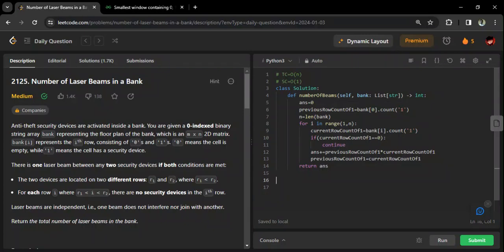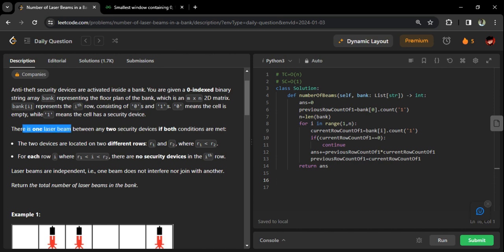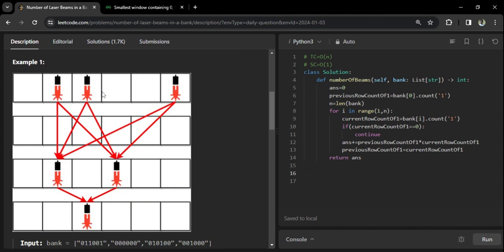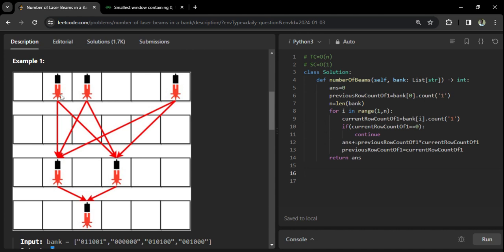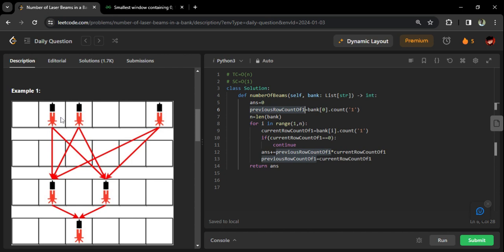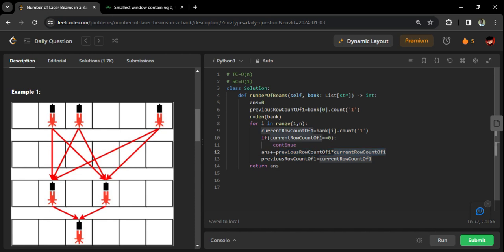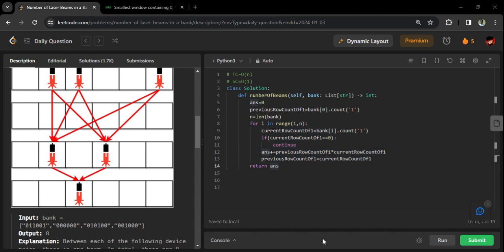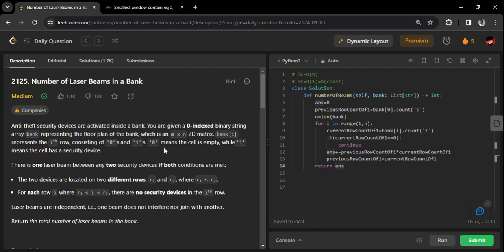Daily Leetcode Challenge | Day 3 | Number of Laser Beams in a Bank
Daily Leetcode Challenge- Jan 2023 Day 3 - Number of Laser Beams in a Bank

Leetcode question no: 2125
difficulty: medium
Approach: One Pass

leetcode solutions,
letcode python,
leetcode python,
Gate smashers
Placement guide
Placement guide
Projects development
Associate engineer
microsoft internship,
microsoft,software engineer